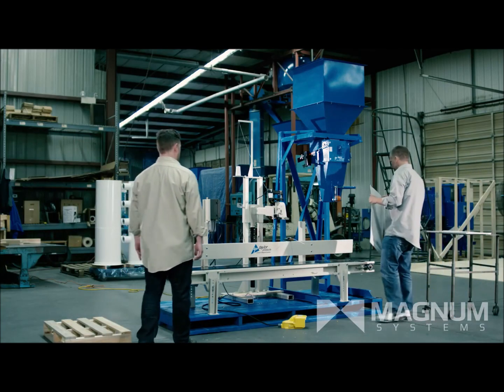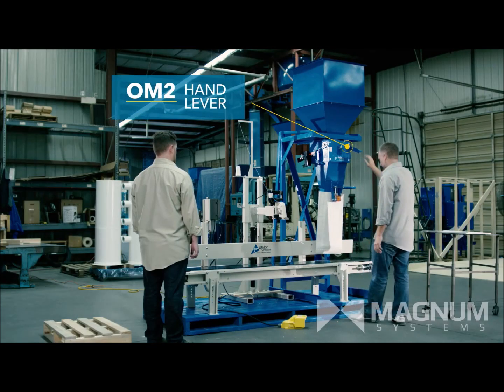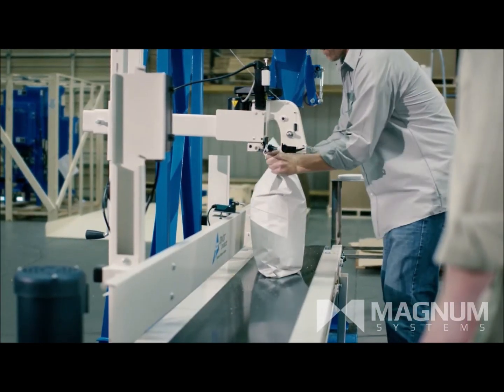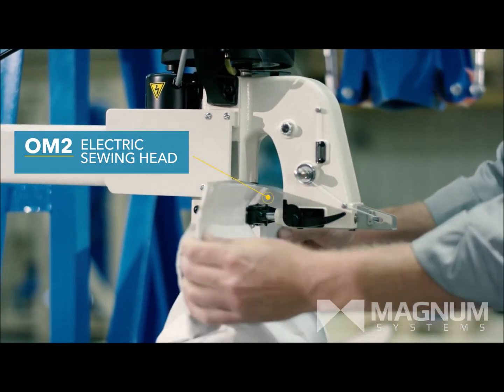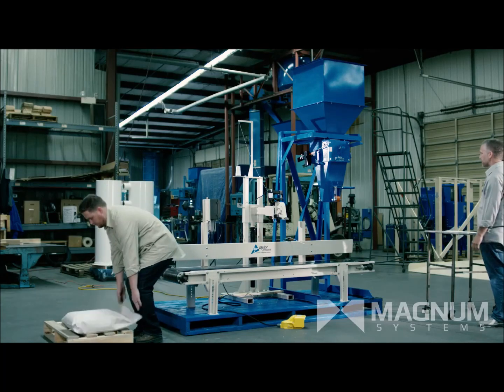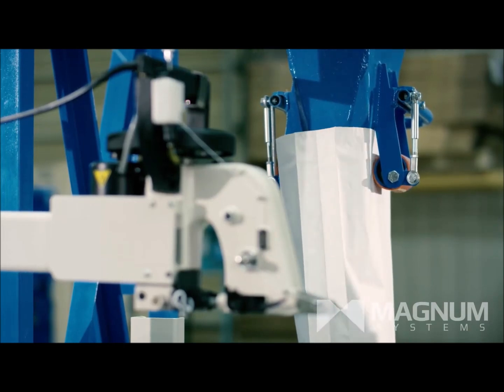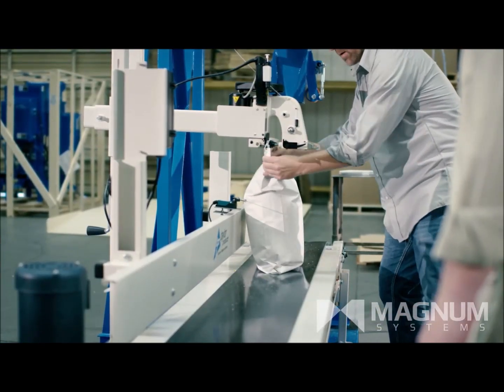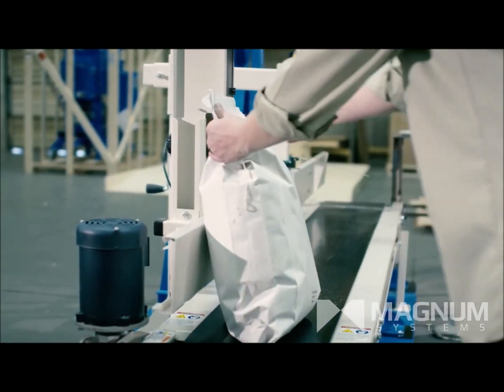Open Mouth Bag Filler | OM2 Gross Weigh Bagger | Taylor-Magnum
The Taylor Magnum OM2 is a gravity fed, gross weigh, open mouth bag scale. The OM2 can fill 15 lb. to 125 lb. bags with free flowing materials such as grain, granules, feed, seed and corn at rates up to 12 bags per minute.

The OM2 is available with various size spouts in either a manual or an automated version.  With the OM2 manual mechanical version: the operator places the bag on the spout, clamps the bag and activates the fill control. When the bag reaches desired weight, the scale shuts off and the operator can remove the bag. With the OM2A automated version, the operator places the bag on the spout and activates the fill control.  The bag is automatically clamped on the spout, is filled and the dropped off.

The Model OM2 scale utilizes Taylor’s patented beam scale is self-dampening and the weight pointer and calibration adjustment are located directly on the beam.